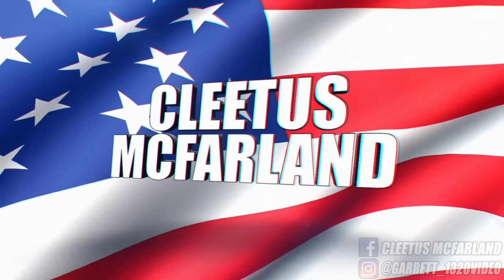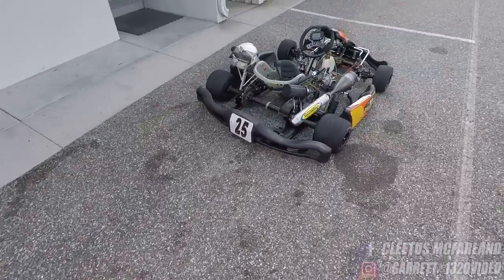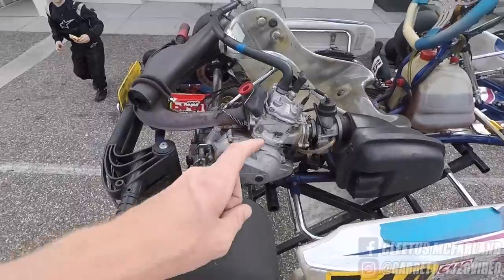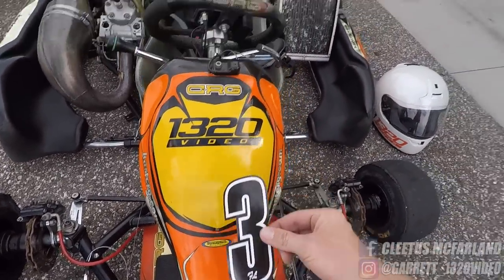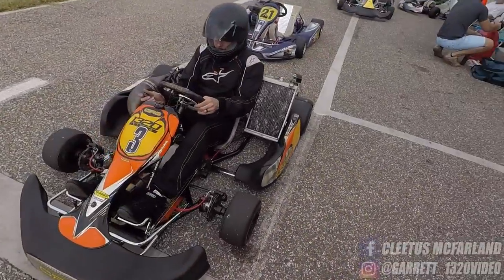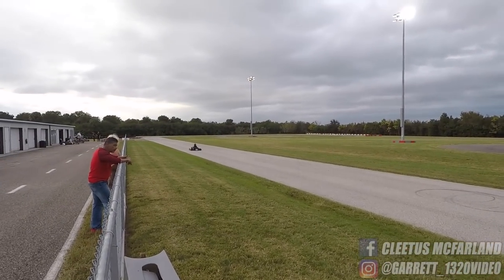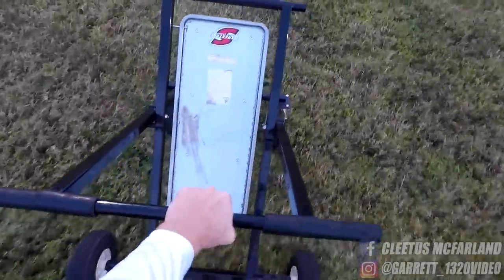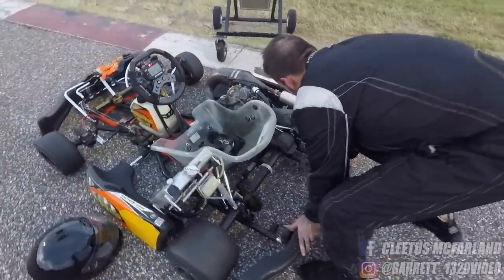EXTREME Go-Karting on 6-Speed Shifter Karts!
If you've ever had the chance to ride a shifter kart, you know exactly how fun, yet TERRIFYING these things can be! Going 80mph at less than an inch off the ground sure is a blast... We were just out there doin it for DALE! Next, we're taking these bad boys on the streets!